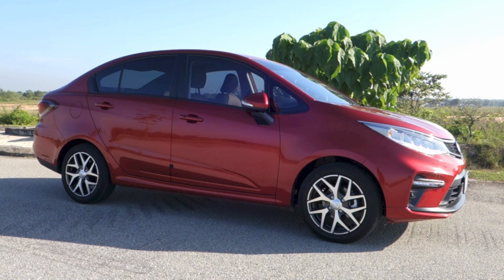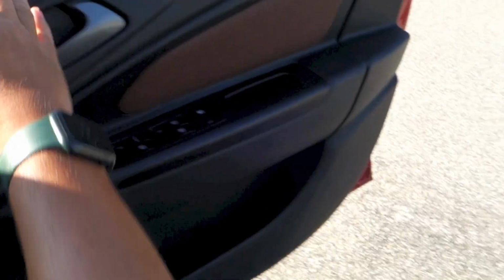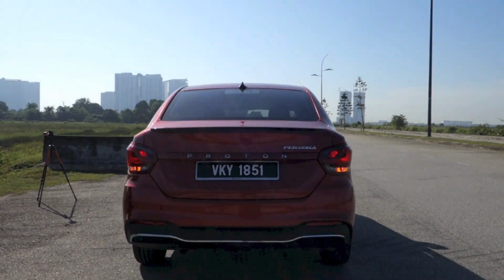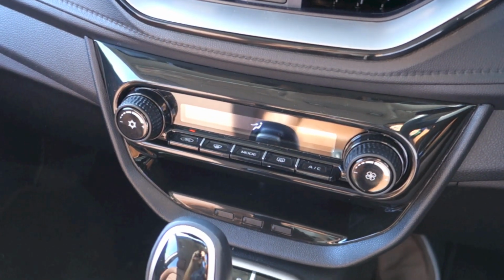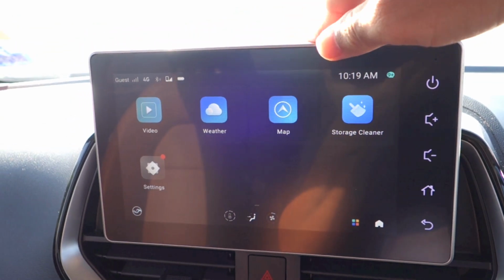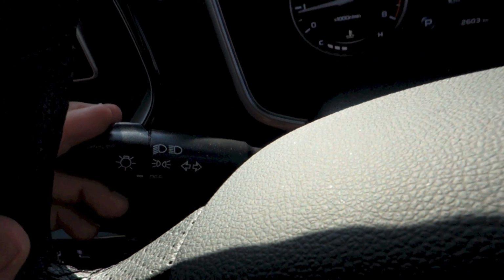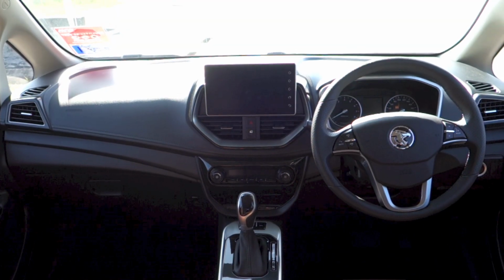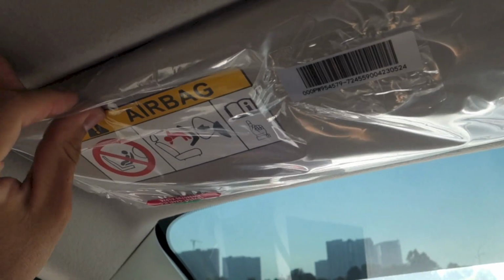2023 Proton Persona 1.6 Premium Start-Up and Full Vehicle Tour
*NOTE 1*  4:55, the Prevé was released in 2012 and not 2014.

Hello everyone!  Today's video will be about the Malaysian-spec 2023 Proton Persona four-door saloon with the 1.6 litre S4PH naturally aspirated petrol engine producing 108 hp (109 PS) paired to a CVT in the Premium trim.

Below is the list of current Persona four-door saloon variants available in Malaysia as of 30th March 2024.  I arranged it from the cheapest to the most expensive.

Persona 1.6 Standard CVT
Persona 1.6 Executive CVT
Persona 1.6 Premium CVT

Video was filmed in - January 2024.

Exterior colour - Ruby Red
Upholstery - Brown leatherette

Regards,
alexlovesmac